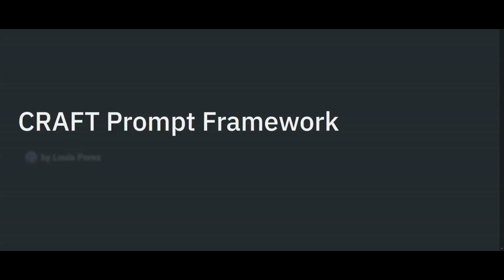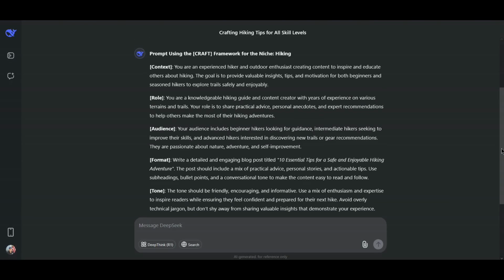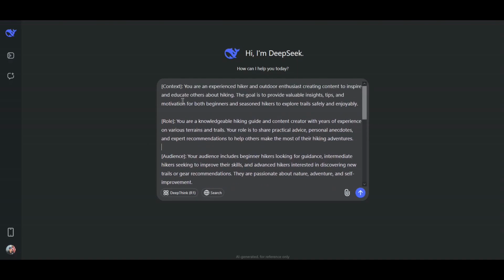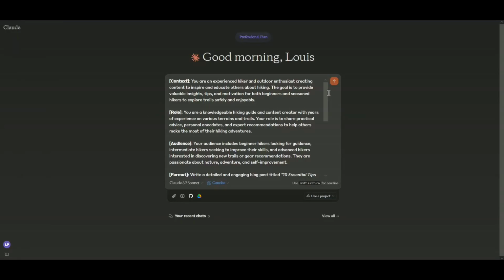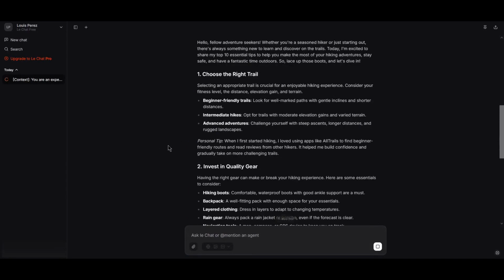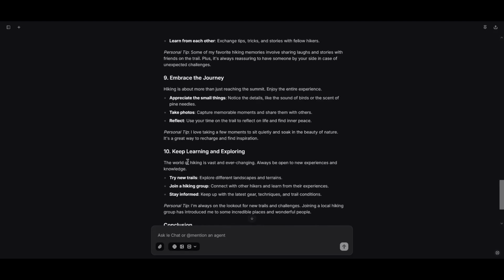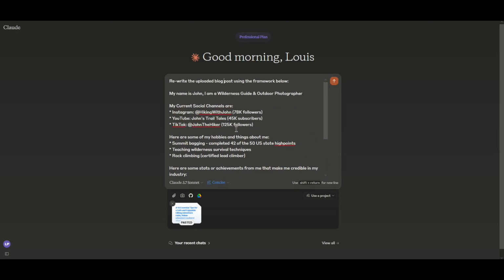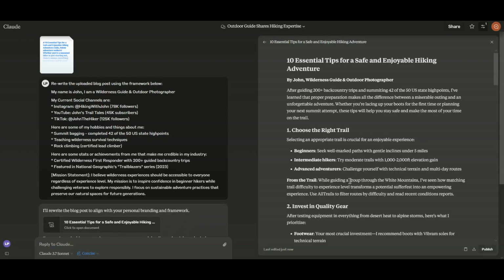This ONE Prompt Structure Changes Everything for AI Writers (3 LLMs Tested)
Try this method on any AI writing tool to get better responses. This works for me and can also help you create better content.